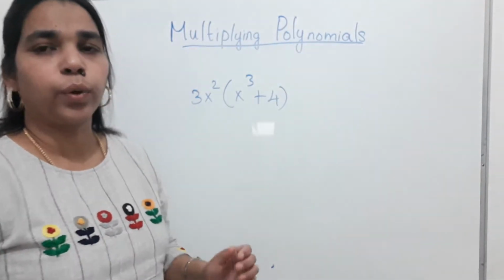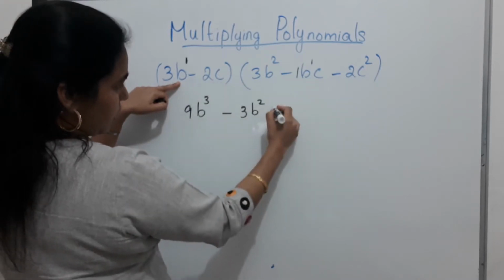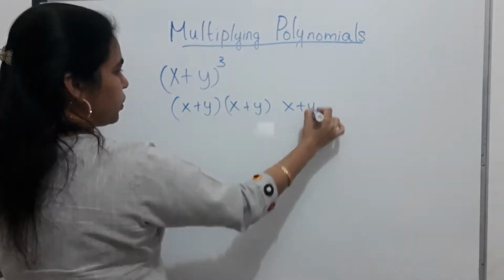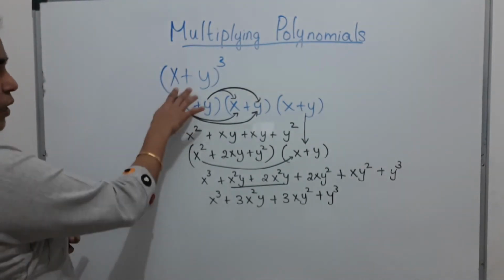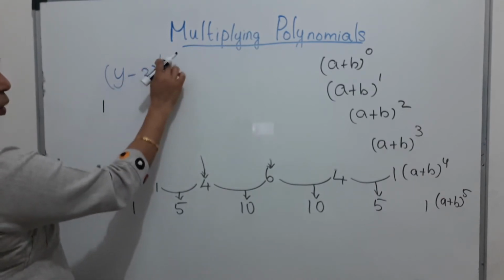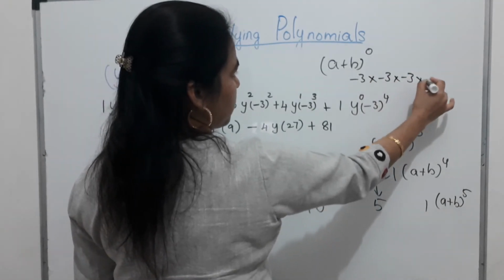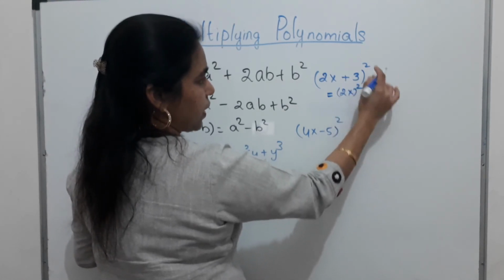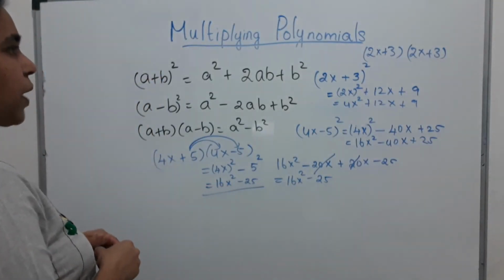Multiplying polynomials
This video teaches you how can we multiply the polynomials in different ways.